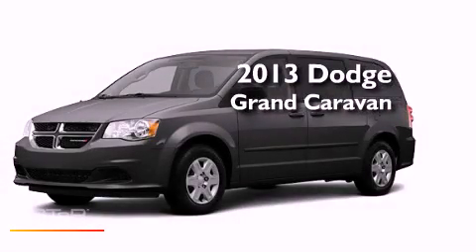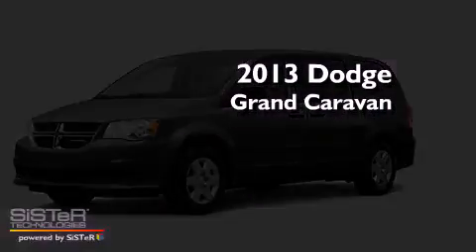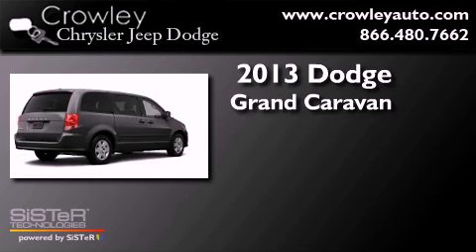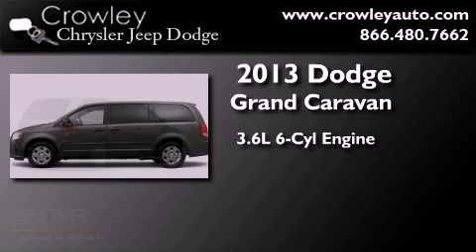2013 Dodge Grand Caravan Bristol CT 06010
Year : 2013
 Make : Dodge
 Model : Grand Caravan
 Engine : 3.6L 6 Cyl. Sequential-Port F.I.
 Trans . : Shiftable Automatic
 Exterior : Maximum Steel Metallic Clear Coat

 2013 Dodge Grand Caravan Bristol CT